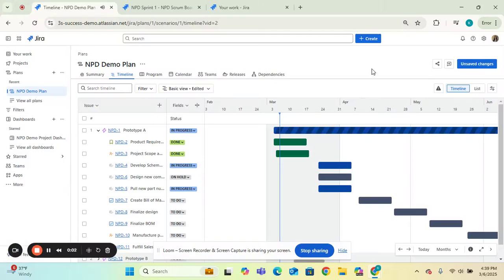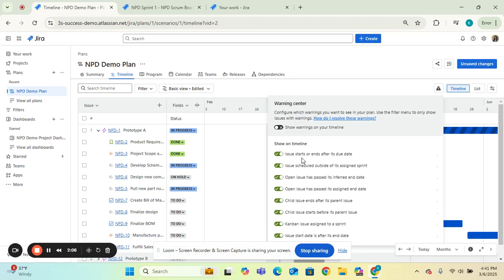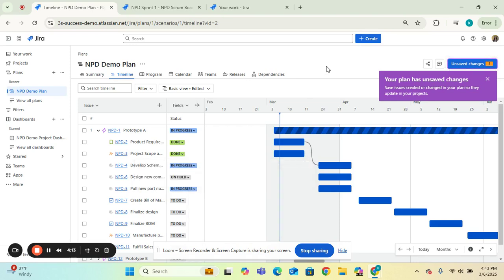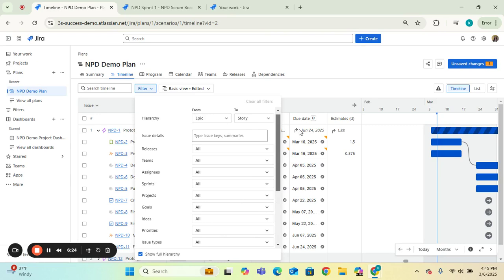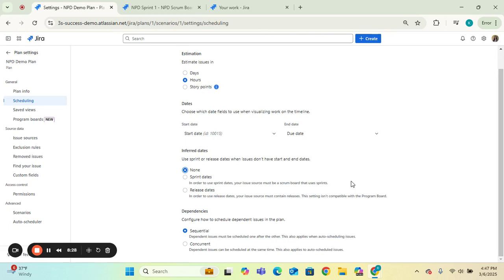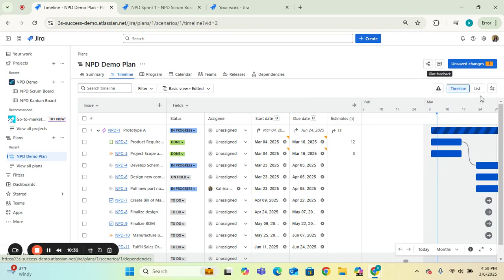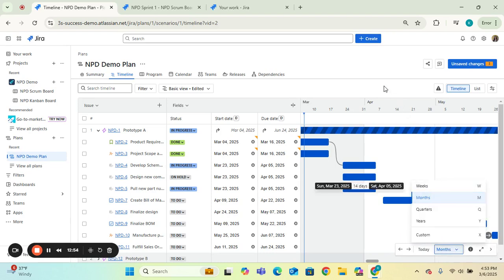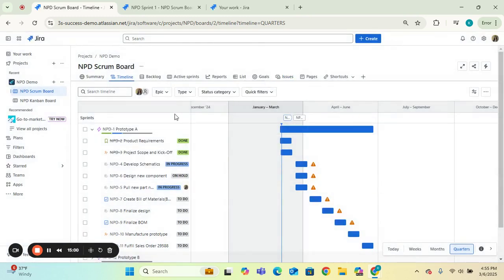Timelines vs Plans in Jira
Walk through how to navigate to timelines versus plans in Jira and learn the key differences between timelines and plans.